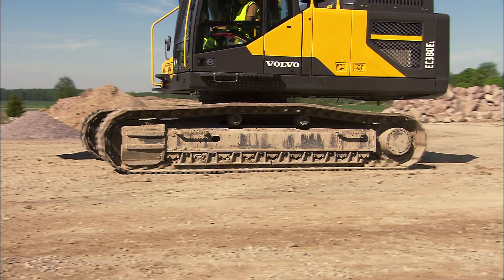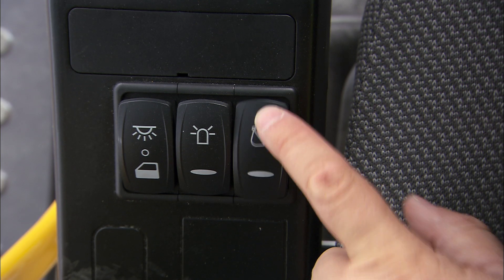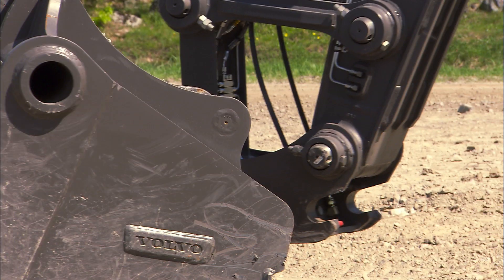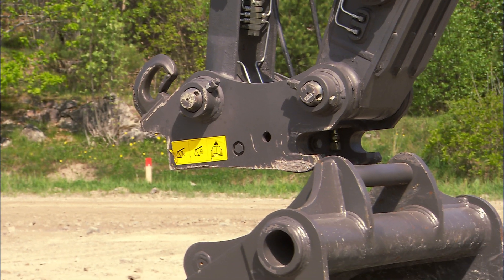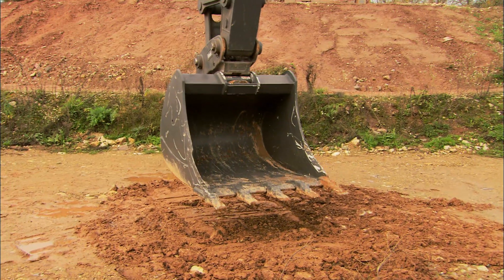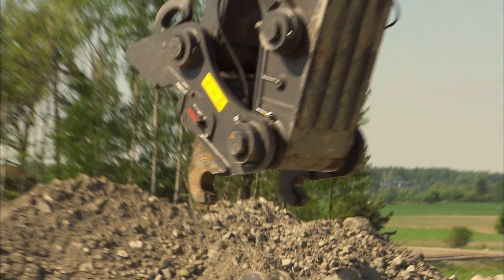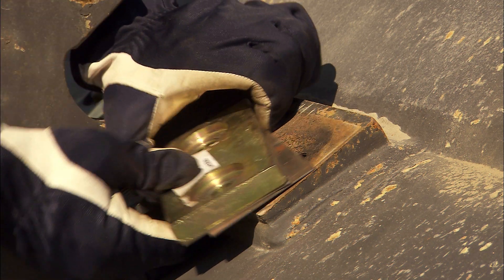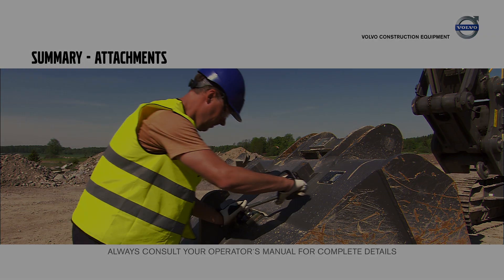Attachments – Volvo Crawler Excavators E-series – Basic operator training – 9/12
This video covers how to handle and change attachments on your Volvo Crawler Excavator. Always make sure the machine is on a flat surface when changing the attachment and press the safety switch in the cab to release the attachment. To disconnect the attachment, use the “open bucket” maneuver and make a “backhand” test to make sure the attachment is secure.

Visit the playlist "Volvo Crawler Excavators E-series – Basic operator training" for more instructions.

Want to know more about our crawler excavators?